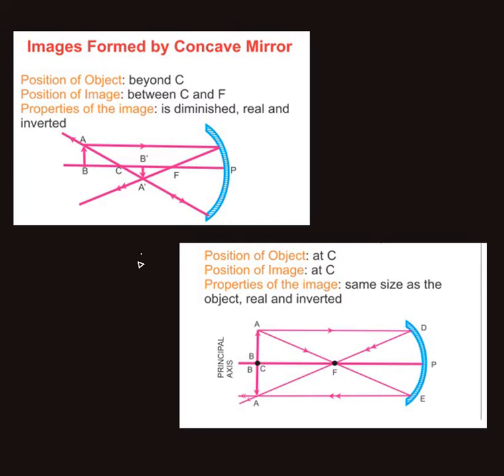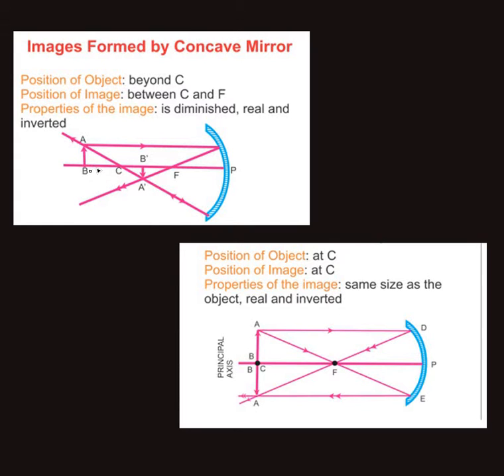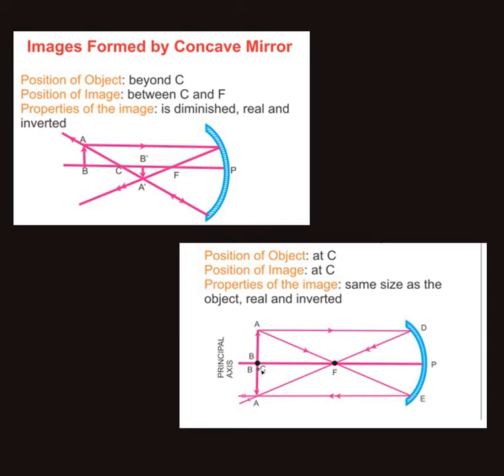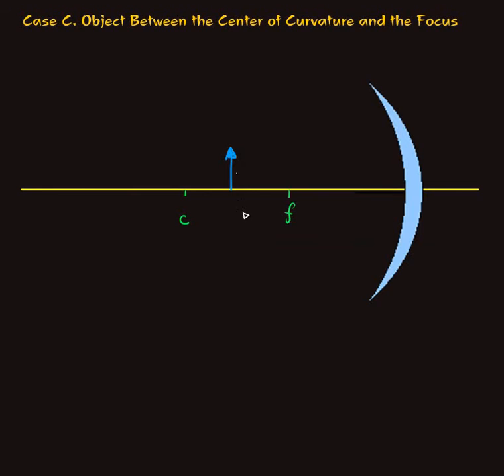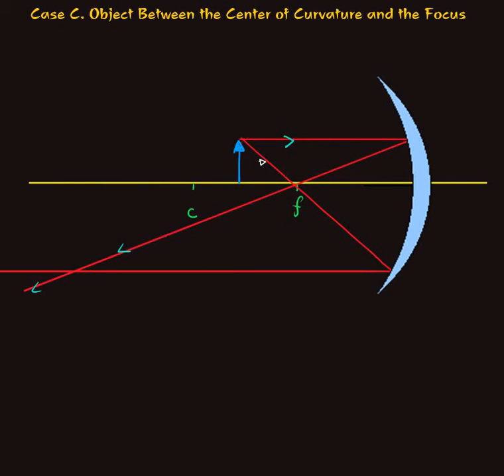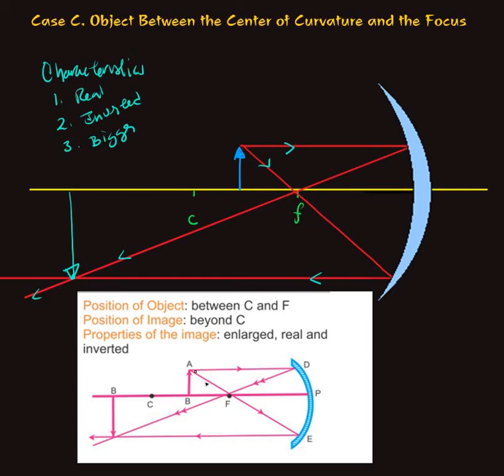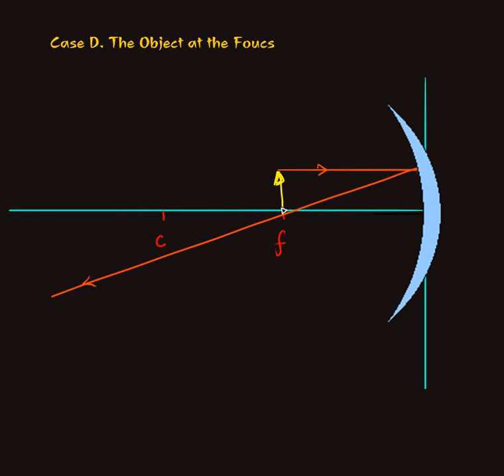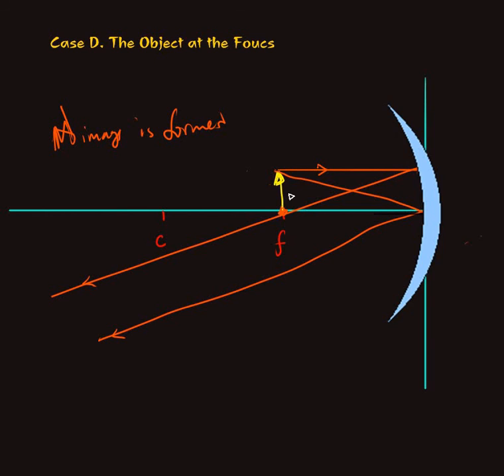17 Reflection and Refraction Concave Mirror Part 04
This video discusses Ray Tracing, Concave Mirrors. It is intended for my students in Physics II. Since the class is turned from face to face to online, I have made videos of some of the topics that otherwise would have been discussed in person. If you are not registered in Physics II, you still can watch the video and gain a little bit about the topic discussed. However, there are thousands of videos on Youtube of the same topic made by professional tutors that may address your questions and concerns better than this one. As I mentioned, these videos are addressed to my students in Physics II.
Thanks,
Dr. D